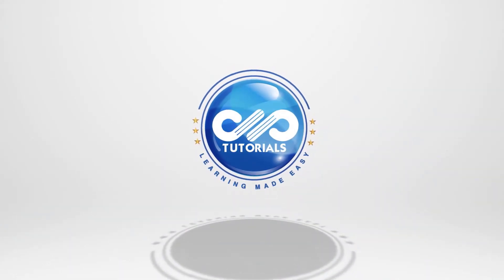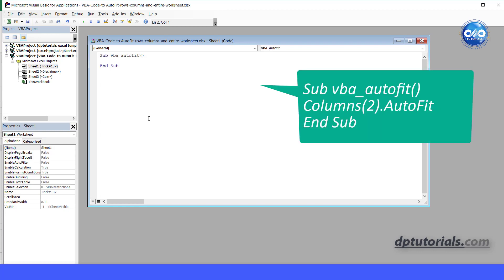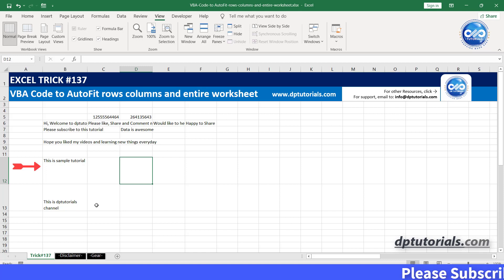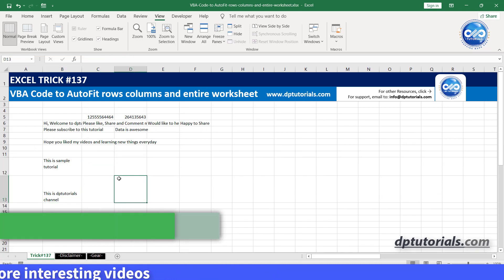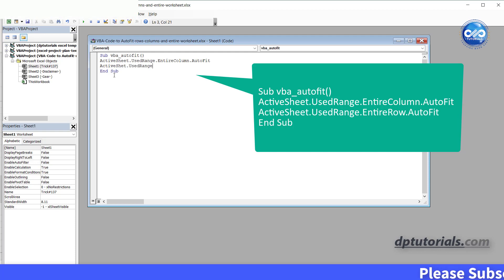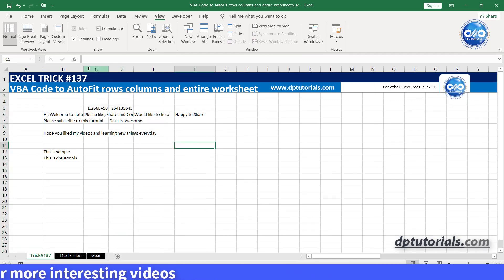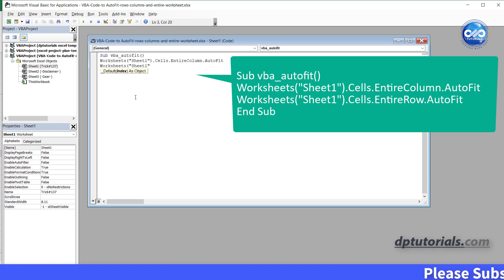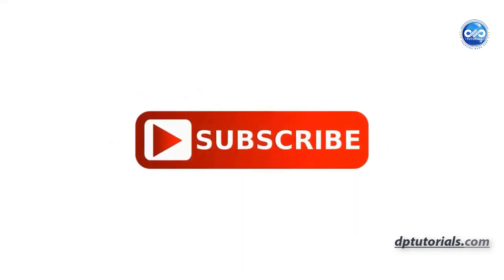VBA Code to AutoFit rows columns and entire worksheet || Excel Tricks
In this tutorial, let us learn about VBA Code to AutoFit rows, columns and entire worksheet in Excel

This is the sample small data I am considering in this video now.

1. Autofit a Column

Sub vba_autofit()
Columns(2).AutoFit
End Sub

2. Autofit a Row

Sub vba_autofit()
Rows(12).AutoFit
End Sub

3. AutoFit a Range

Sub vba_autofit()
ActiveSheet.UsedRange.EntireColumn.AutoFit
ActiveSheet.UsedRange.EntireRow.AutoFit
End Sub

4. AutoFit Entire Worksheet

Sub vba_autofit()
Worksheets("Sheet1").Cells.EntireColumn.AutoFit
Worksheets("Sheet1").Cells.EntireRow.AutoFit
End Sub

⚡️Tools for YouTube vlogging:
• Canon 200D Camera
• Benro Tripod
• Boom Arm Stand
• Zoom H1 Audio Recorder
• Harison Softbox Studio Lights
• Chroma Key Green Screen
• Background Support Stand
• Acoustic Foam Background
• USB RGB LED Strip
• Wireless Mouse